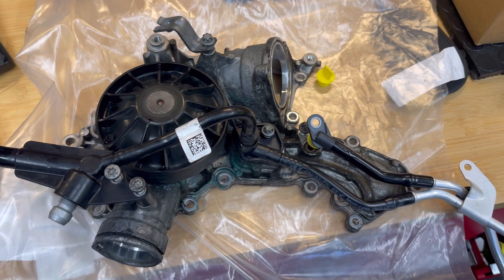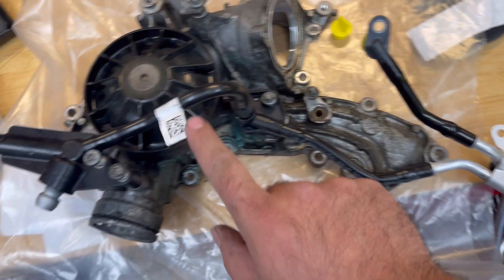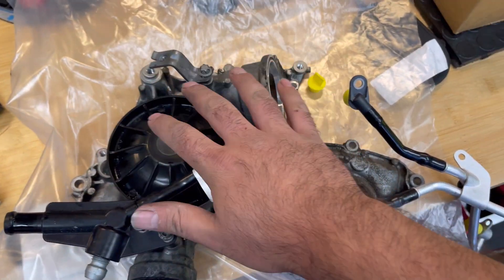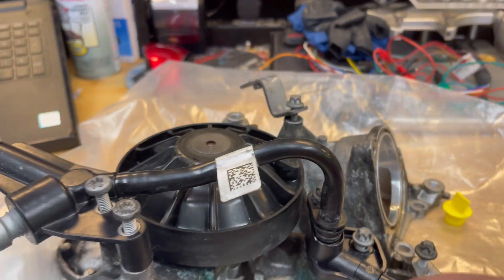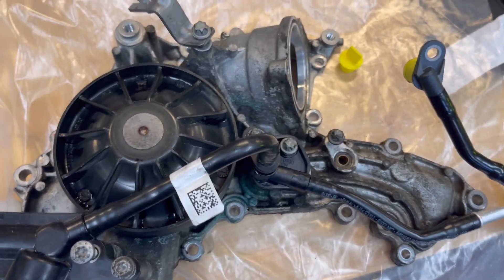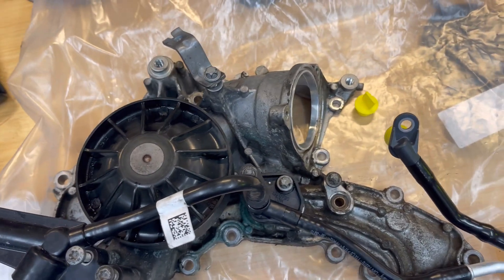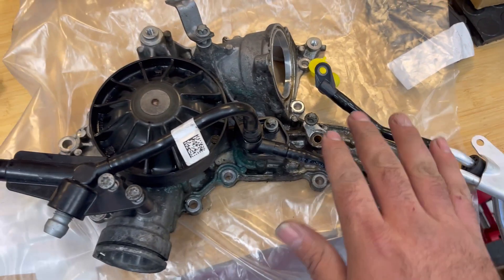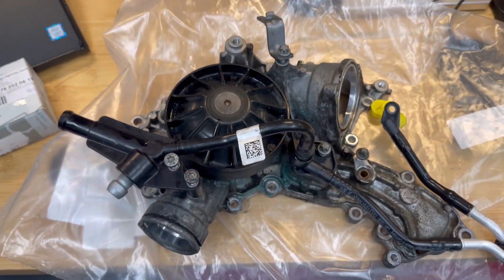M157 M278 turbo cooling lines - Mercedes Benz AMG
common failure point in M278 and M157 engines. these lines always fail at the worst time, and often hard to see while installed in the car from above.

this video provides a holistic and clear view of the turbo cooling setup and its failure points